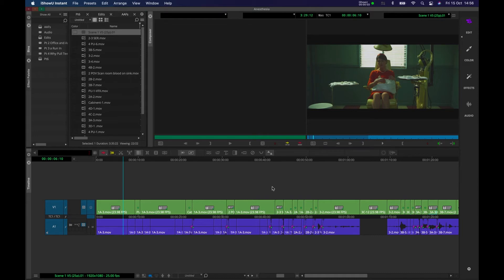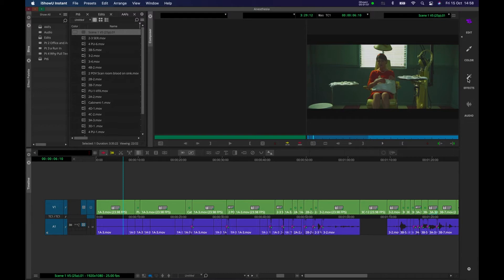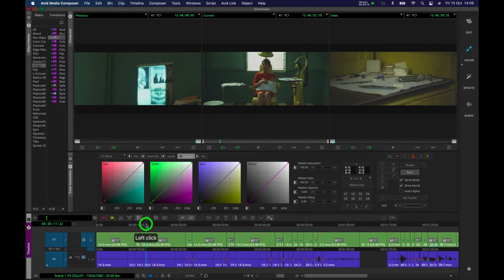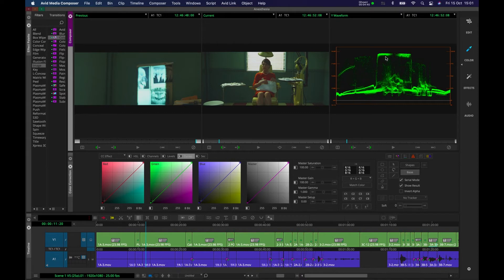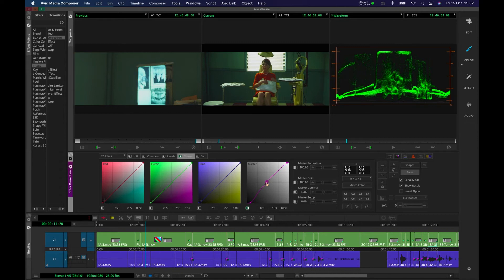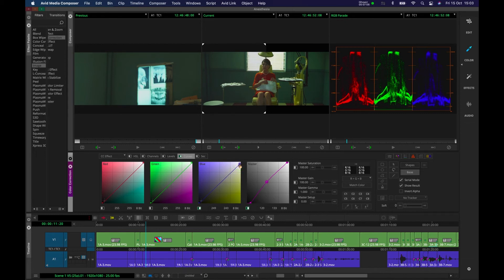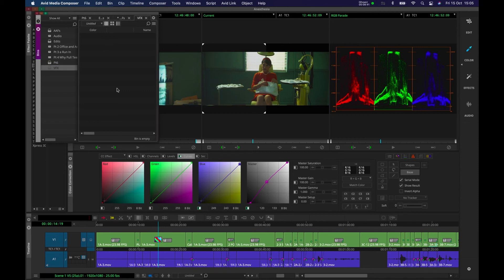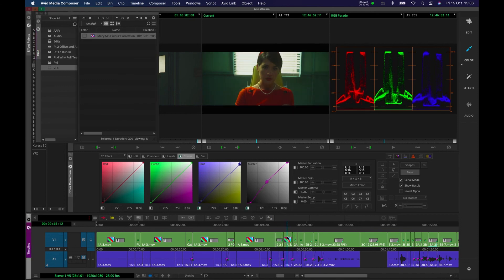Learn Avid Media Composer Fast - Tutorial 8 Colour Correction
Introduction to Colour Correction in Avid Media Composer. Footage from EditStock.Com.